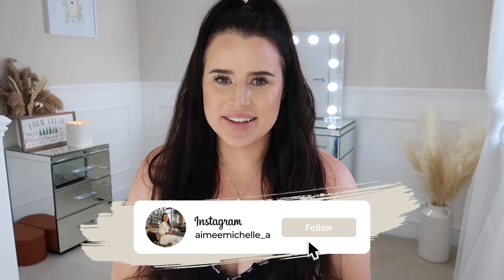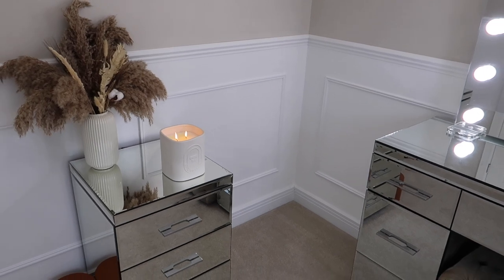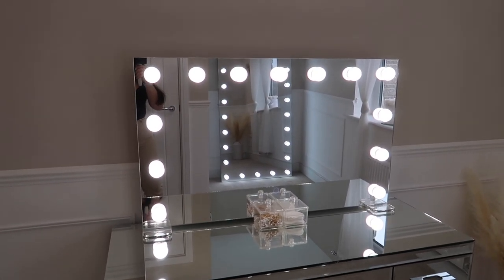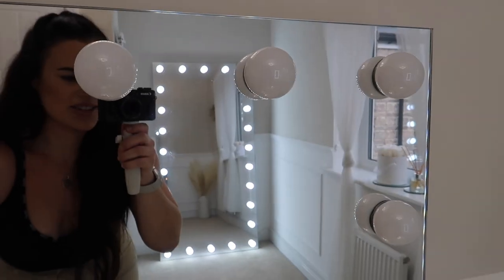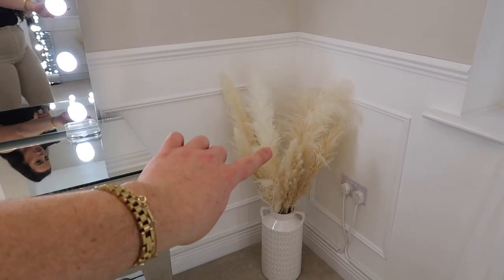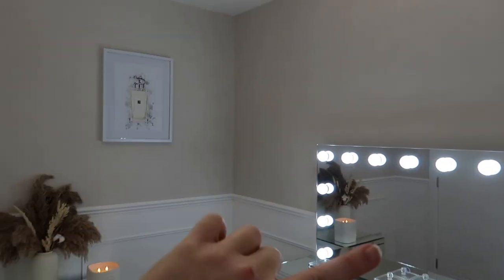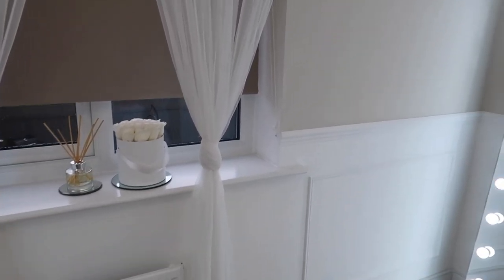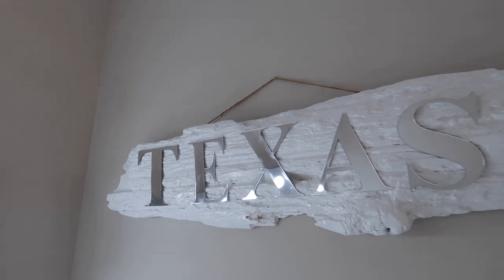DREAM BEAUTY ROOM TOUR ✨ | NEW BUILD HOUSE TOUR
MY DREAM FILMING/BEAUTY ROOM IS A REALITY! I am so exited to finally share my newly renovatred room with you all, featuing my DIY wall panneling and two stunning Hollywood Mirrors from @Illuminated-mirrors this really is a true vision & dream I have had that is now the most incredible filming room 💫

♡ Etsy Pampas Boquet (not the same but similar)
♡ Etsy Jo Malone Watercolour Print - No Longer Available
♡ White Company Fireside Diffuser

HOME INSTAGRAM ~ aimeemichellehome